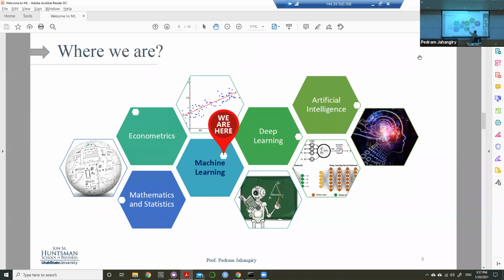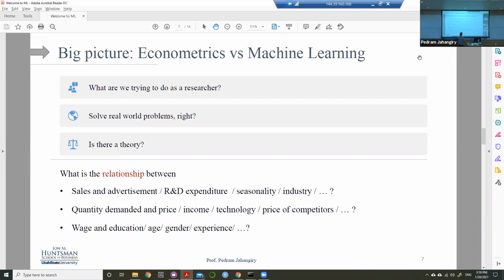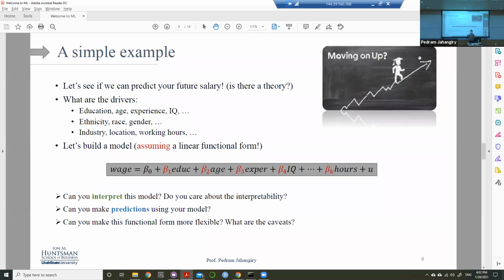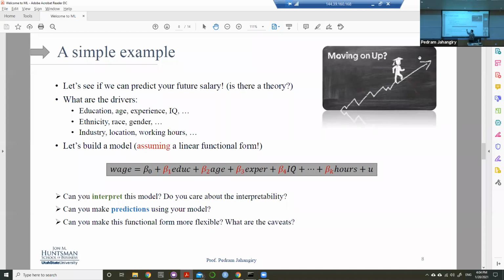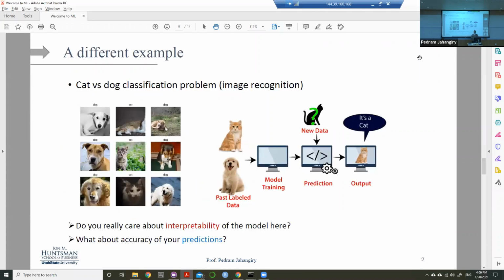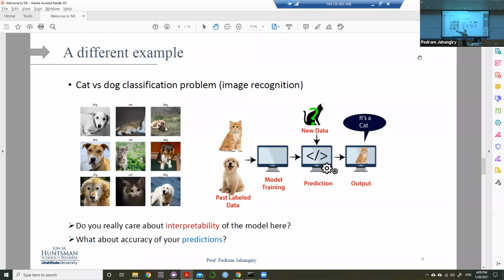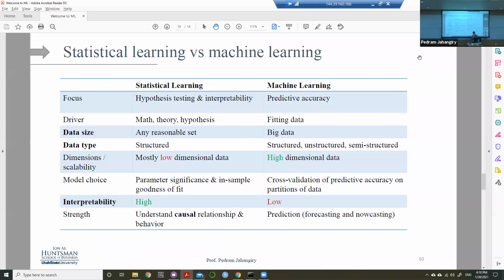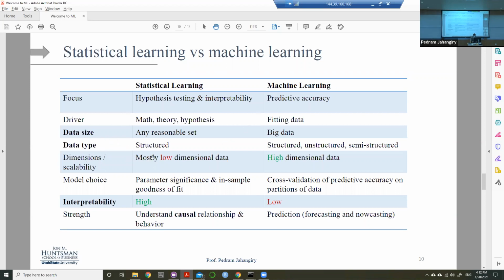Class 1 Machine learning vs econometrics intro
Topics covered: What is machine learning? what are the main differences between machine learning and statistical learning (econometrics)?